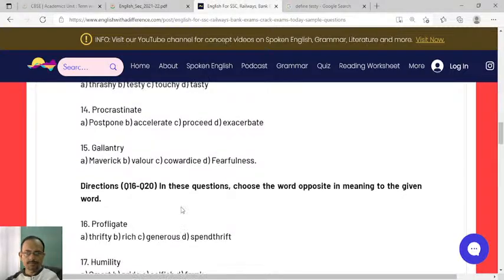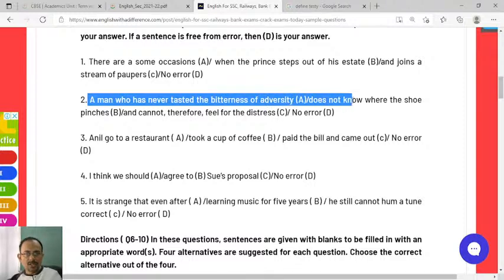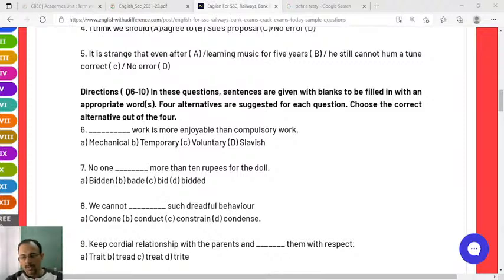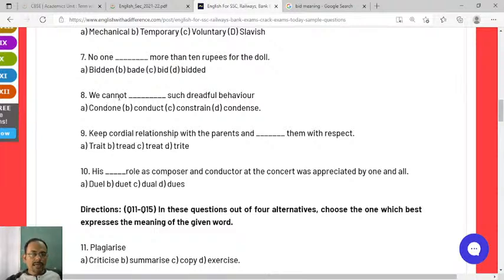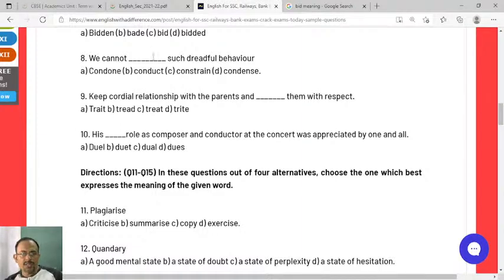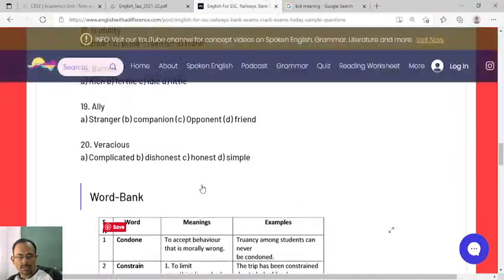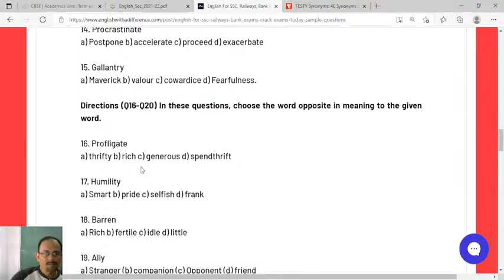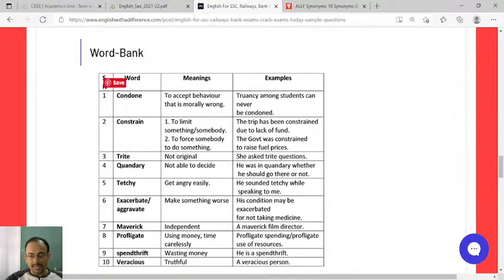English for Competitive Exams | Class 11| Lecture 1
This concept video contains 'English for Competitive Exams ' | Class XI| Students of class XI |  CBSE will certainly reap the benefit of my concept videos.